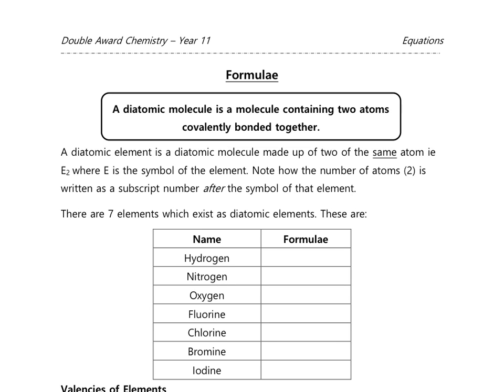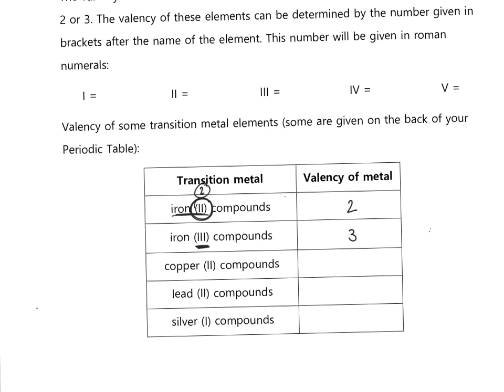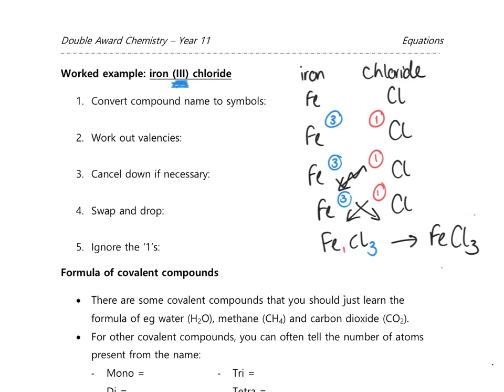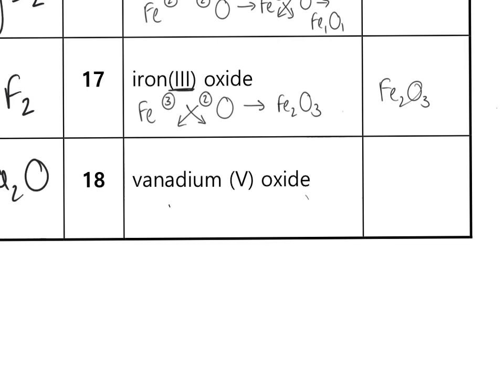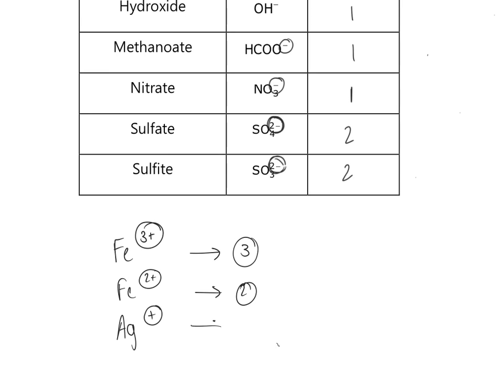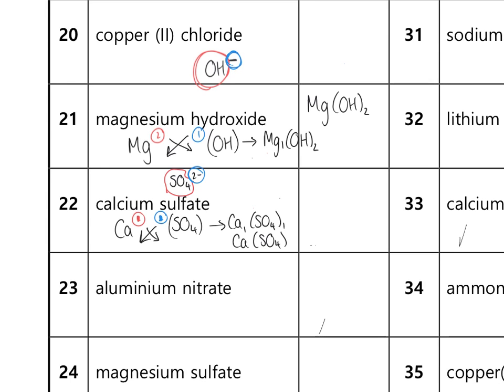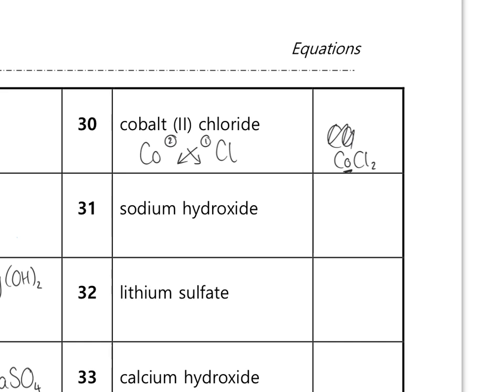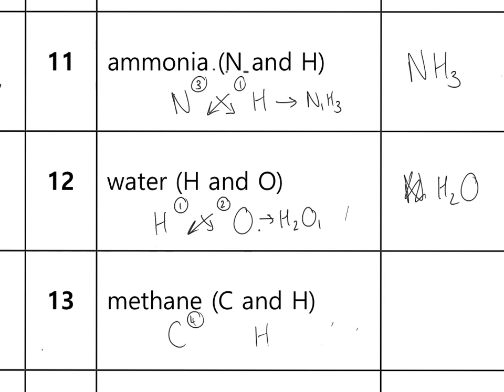Year 11 - Unit 1.5 Equations - Writing Formulae